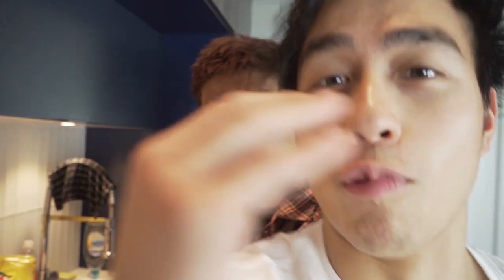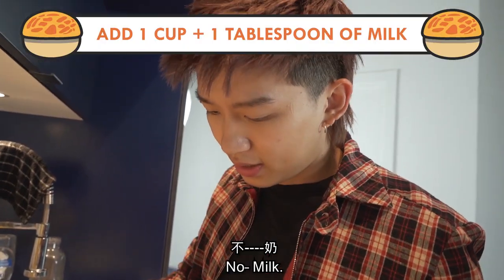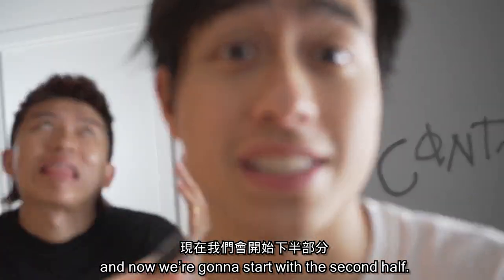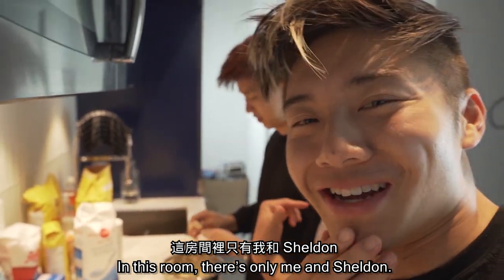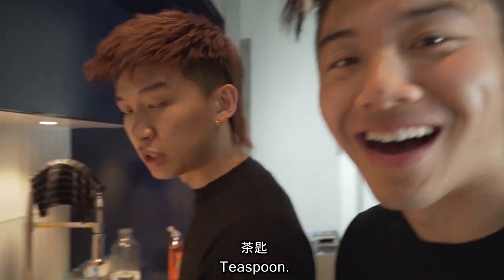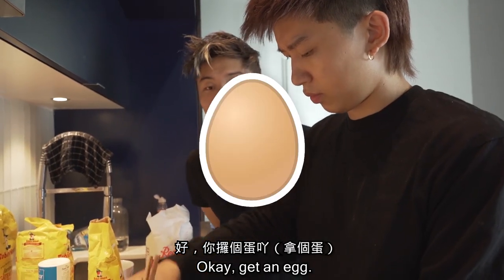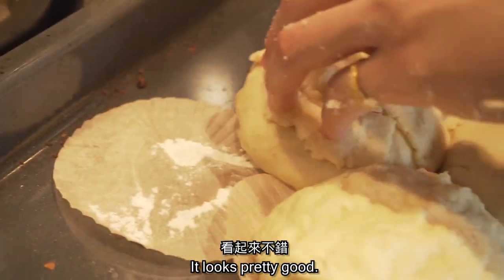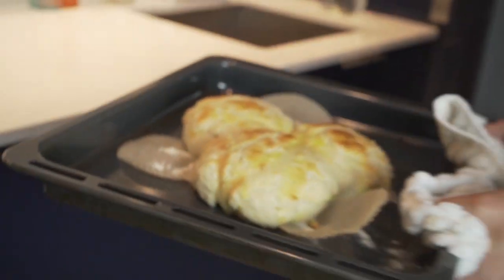Making Pineapple Buns ONLY Speaking Cantonese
Today we got a Chinese Cooking Challenge! We got Cantonese vs Mandarin! We're gonna be making a popular hong kong dessert / chinese food! They're Hong Kong Pineapple buns! They're a type of chinese bun/ chinese bread and they're commonly referred to as bolo bao.
In this challenge, we're going to be speaking in Cantonese only to read the pineapple bun recipe to Mike who speaks primarily Mandarin. We're all Chinese American/ Chinese Canadian so our Chinese isn't that good haha.

If you wanna see us do more asian food/ chinese desserts, let us know!

Let's see how Mike does in this Chinese Language Challenge and see if he can understand our cantonese speaking!

★ F O L L O W  C A N T O M A N D O 😊

🎭 S K I T C H A N N E L

📬P.O. B O X: (We Like Letters and Snacks)

Edward Leung
Sheppard Centre PO
Toronto, ON - Canada
M2N 6N1